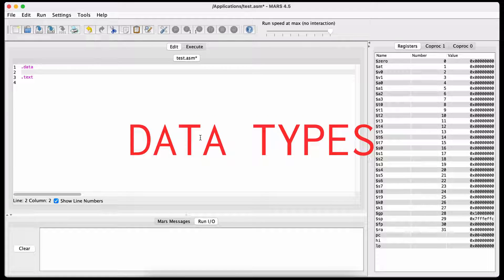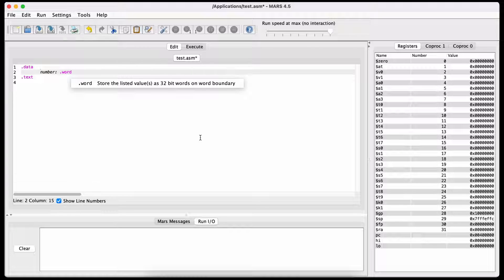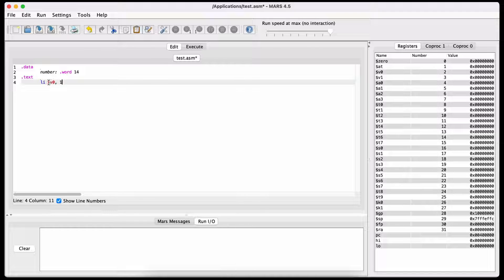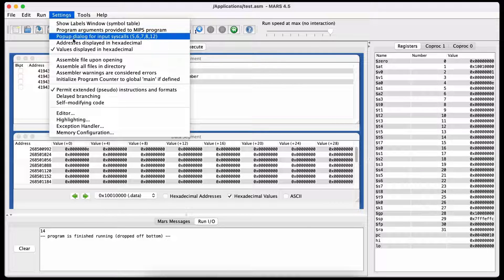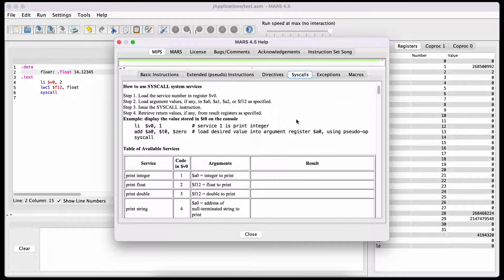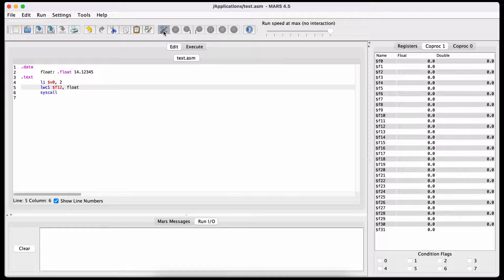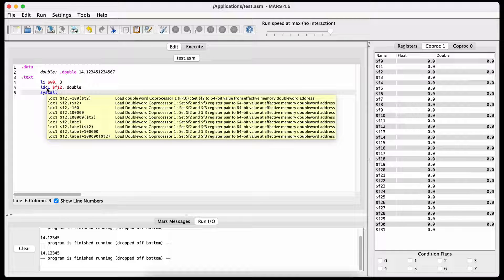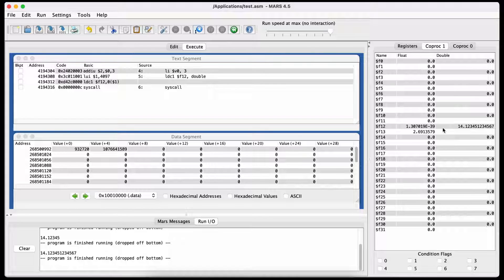Mips Assembly #2 - Data Types (Word, Float, Double)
Today we'll talk about the most common data types other than ascii in mips assembly: word, float, double, and print some values with them to the console.